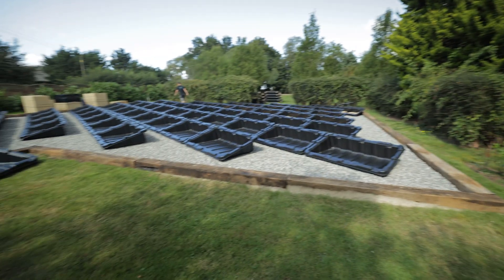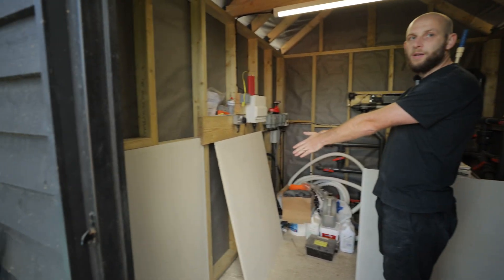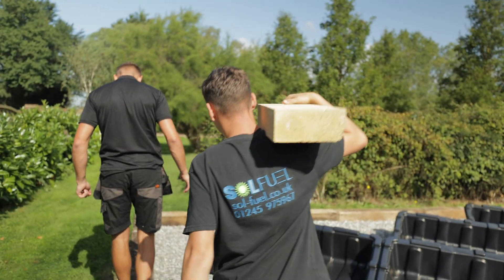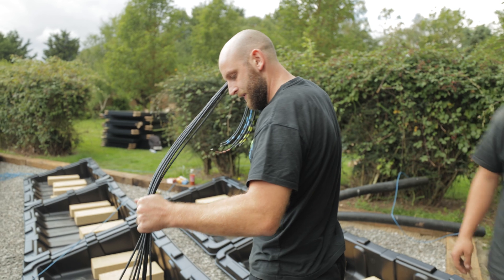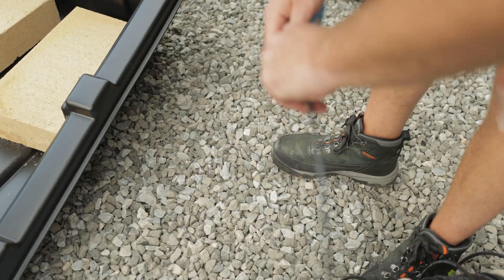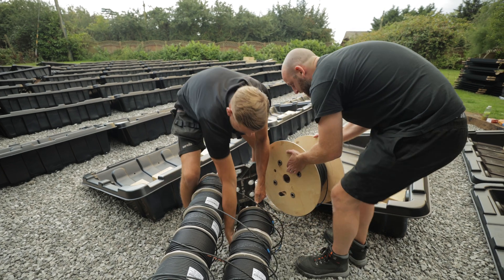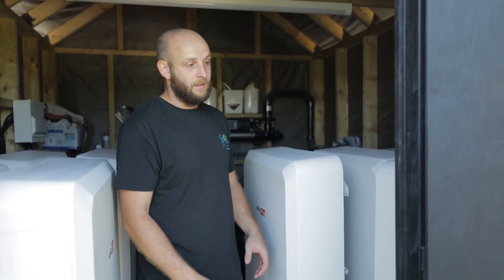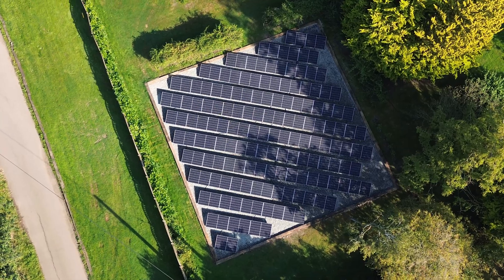What does £100,000+ of DOMESTIC renewable energy look like?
Here's a flashback to a huge domestic installation that we carried out earlier this year! Make sure to stay to then end of the video to find what the return is on a renewable energy system costing over £100,000.